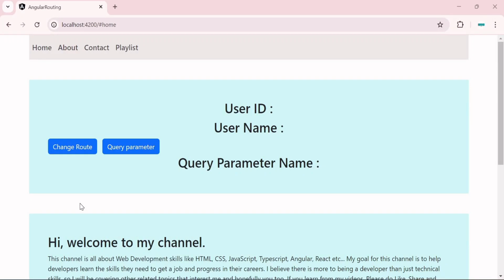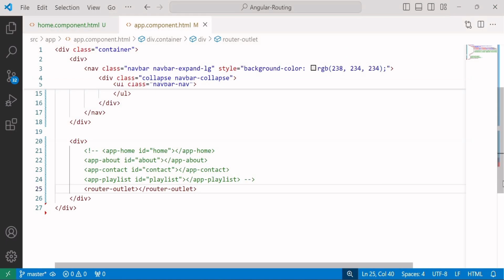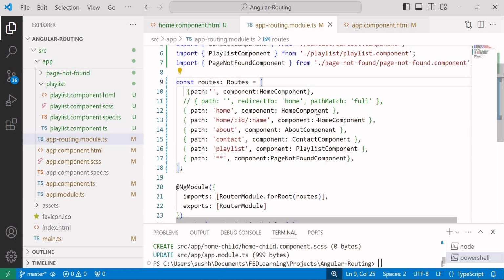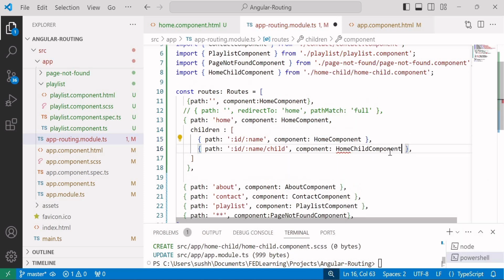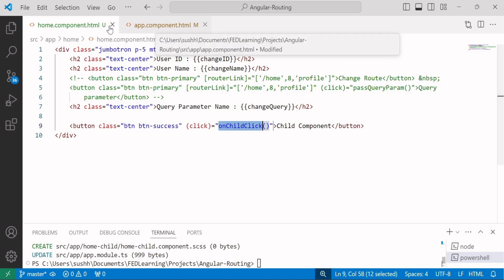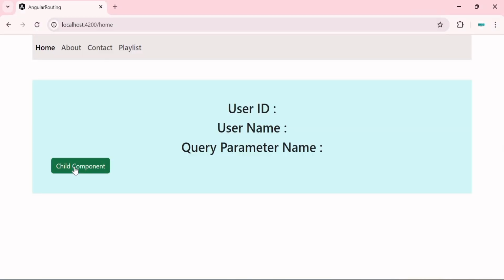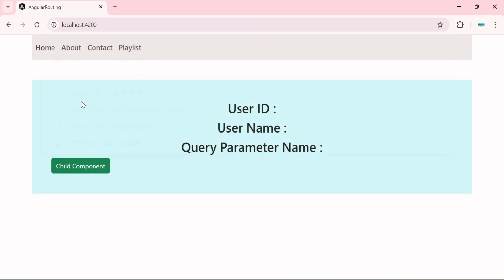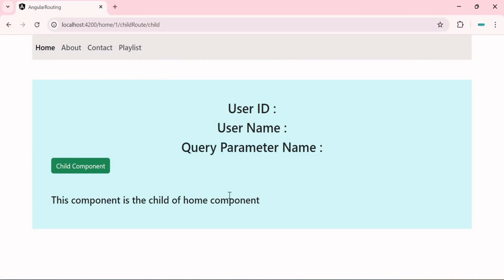Angular Routing Part-10 : Child / Nested Routes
In this part we are going to learn about :
What is child or nested routes ?
When to use Child Routes ?
How to add child route inside parent route ?